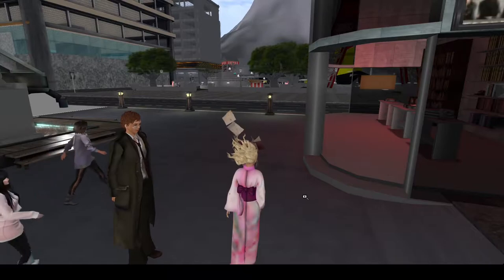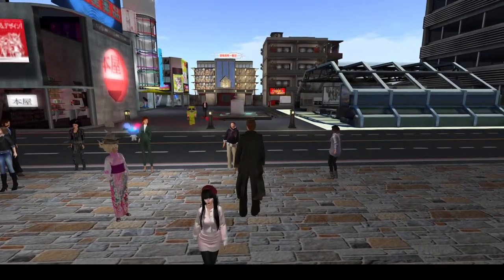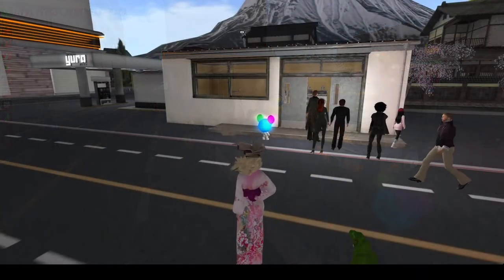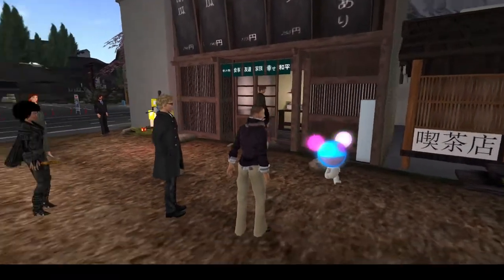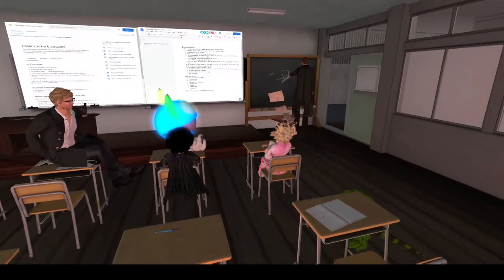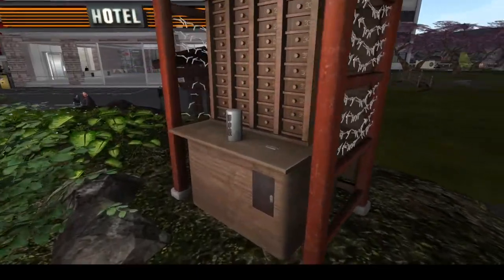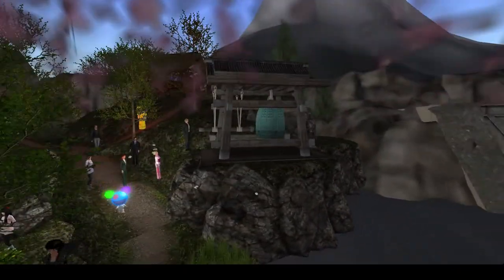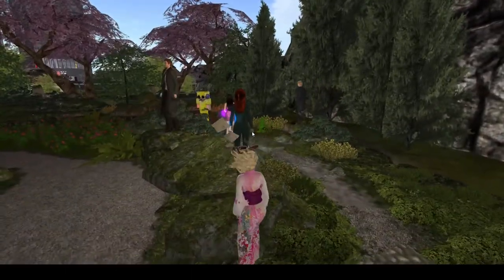Virtual Pioneers Visit Tokyo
A virtual world field trip in Second Life to an immersive learning environment set in Japan for the Virtual Pioneers group tour.